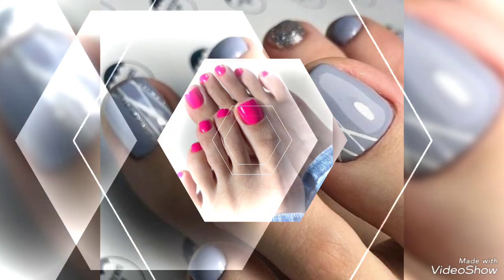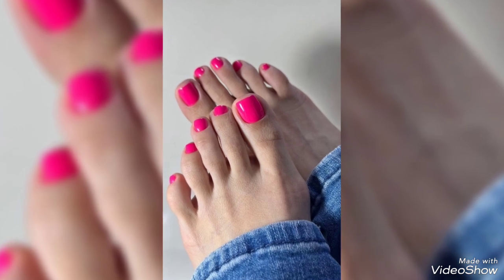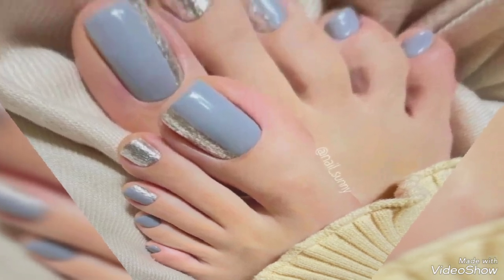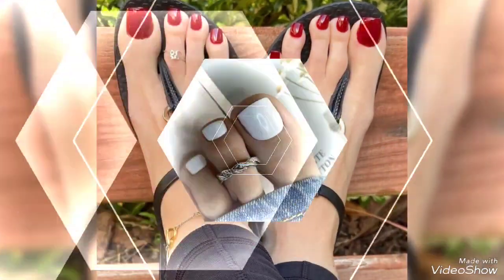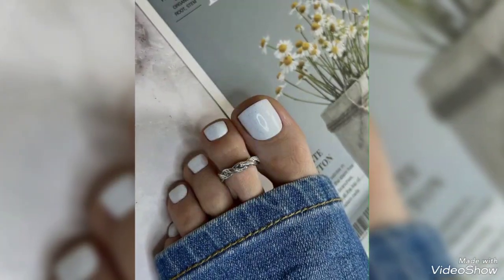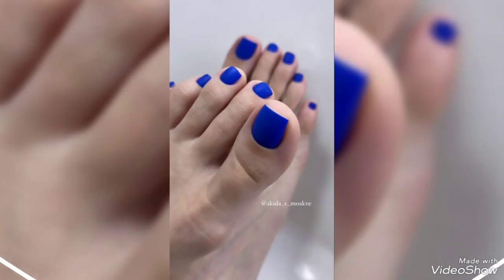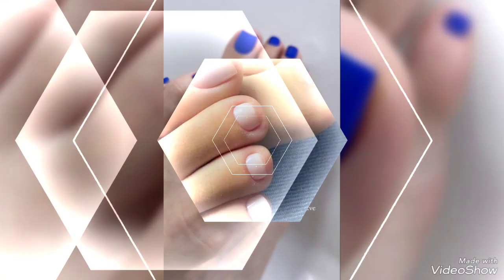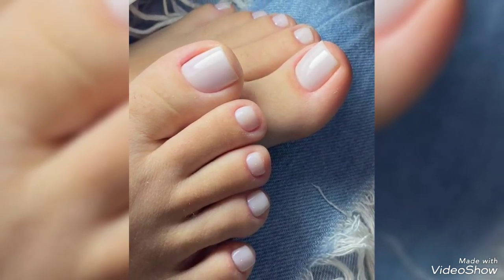Astonishing marvellous collection of shiny glossy electric color toe nail pedicure fashion trends 24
DIRECTIONS TO USE TOE NAILS

1. Clean fingernails with soap and water, Rubbing alcohol or nail polish remover.

2. Select the size that fits your nail.

3. Remove clear cover.

4. Peel polish strip.

5. Apply to nail, gently press, stretch to fit.

6. Fold wrap over top of nail, file excess in downward motion.